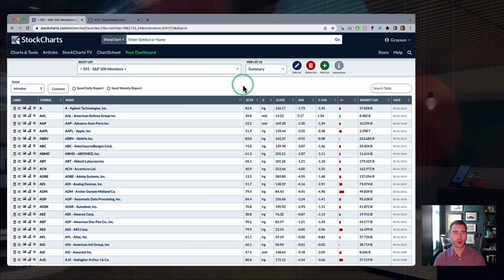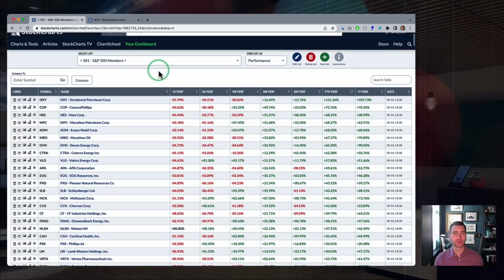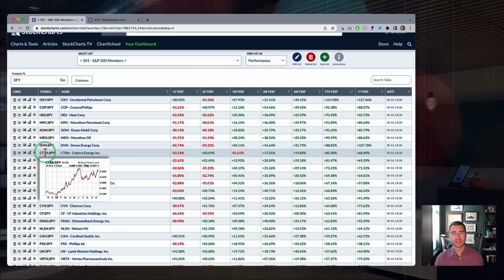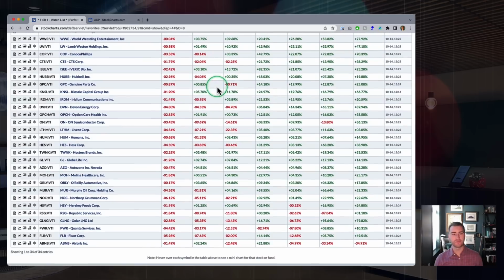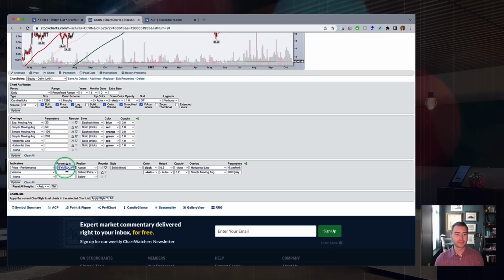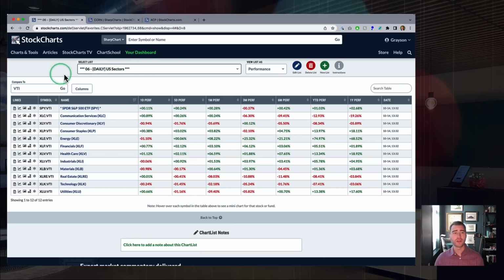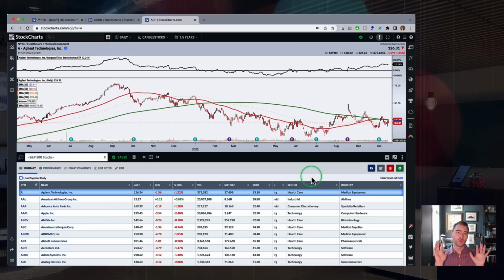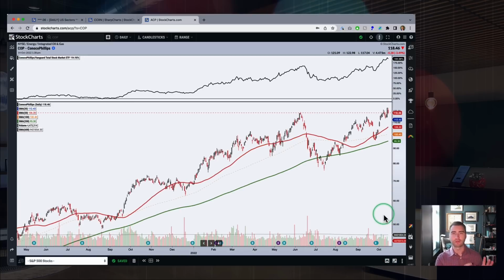Relative Strength Leveled Up With Multi-Timeframe Analysis | Grayson Roze | StockCharts In Focus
Level up your relative strength analysis by using the performance view for your ChartLists. Performance view allows you to dig into relative strength for an entire group of symbols across multiple timeframes, all at once. This is great for portfolio reviews, filtering watch lists, digging into sectors and the major indexes.

00:00 - Intro
04:41 - Starting with a SharpCharts ChartList
05:25 - Using ChartList Views
08:00 - Comparing a ChartList to a Benchmark
21:05 - Using Performance View in ACP